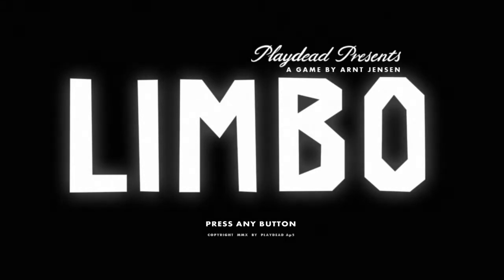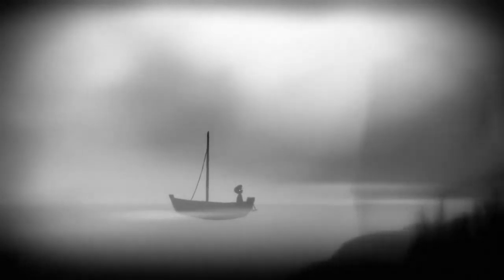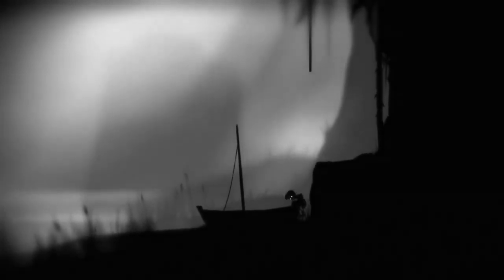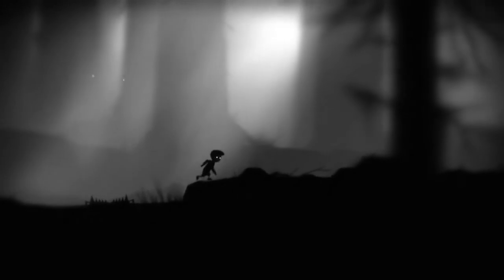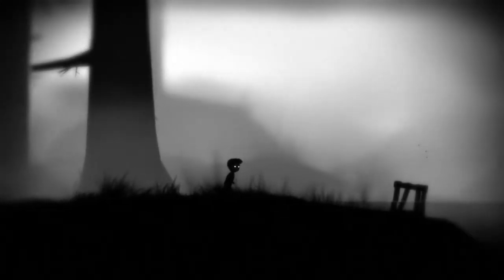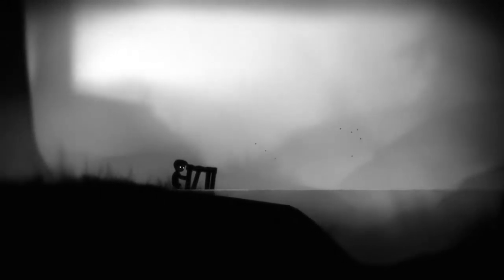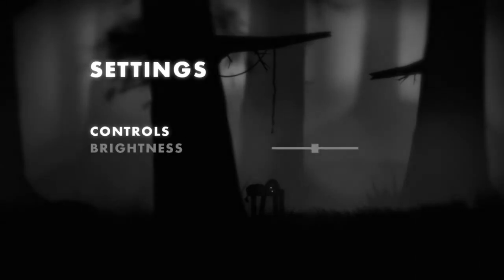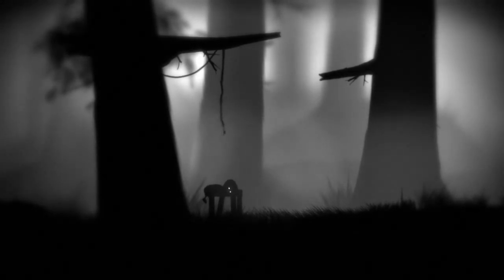Limbo Walkthrough Part 1 - I Quit (PS4)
Welcome to my walkthrough for the Indie game Limbo. Hopefully I don't get stuck in Limbo for too long!